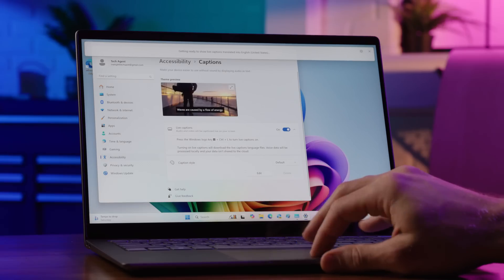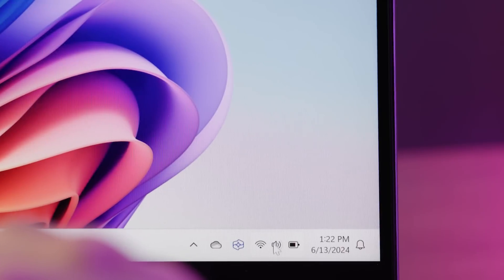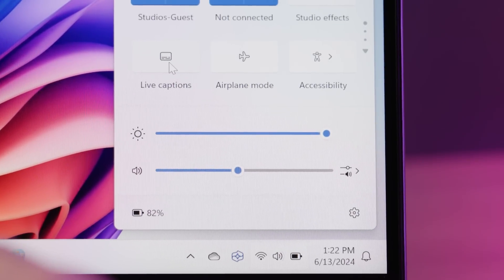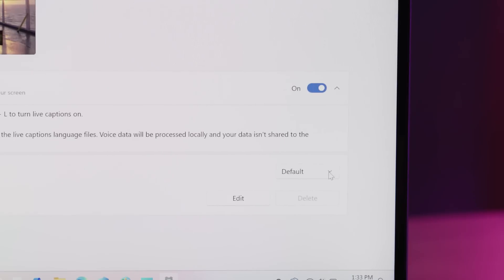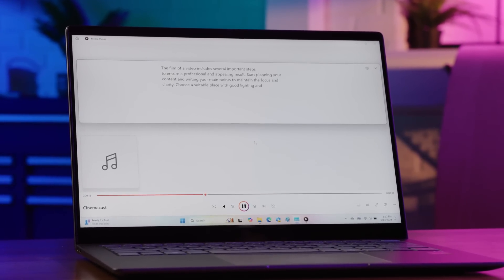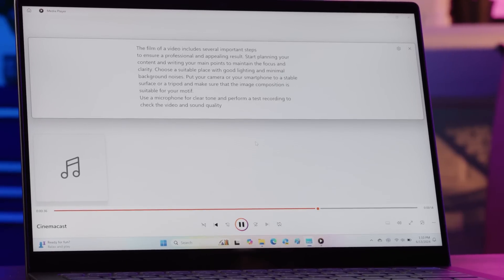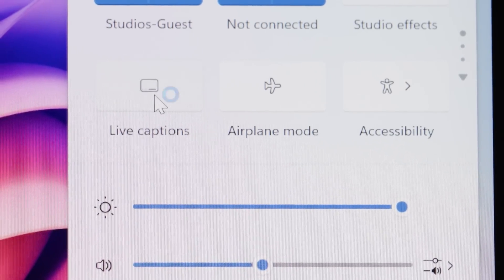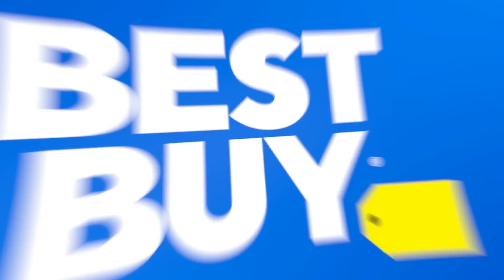Live Captions on the All-New Copilot+ PCs – Tech Tips from Best Buy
The new Copilot+ PCs are the fastest, most intelligent Windows PCs yet. Powered by Snapdragon X Series processors, they now have Live Captions—a way to bring people closer together in our connected world.